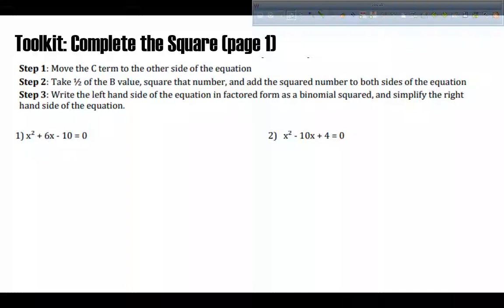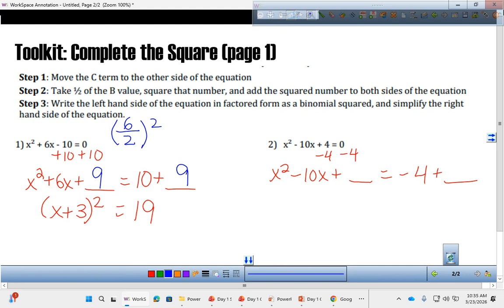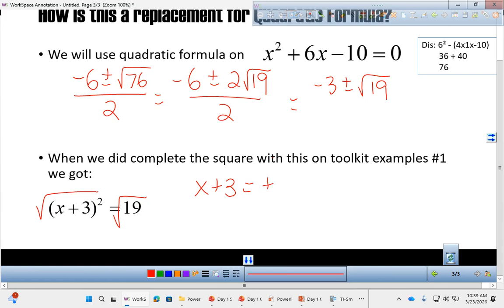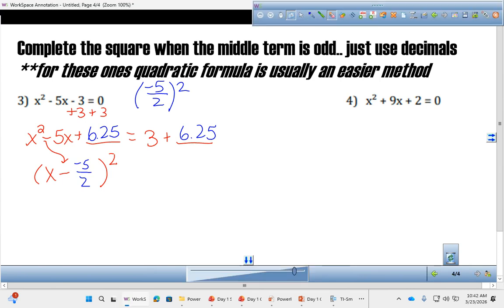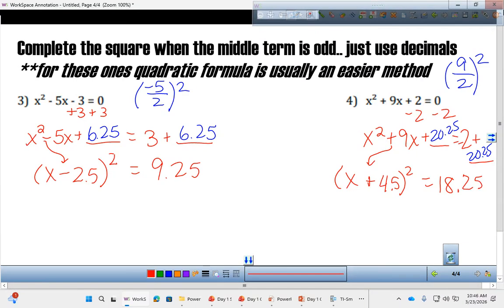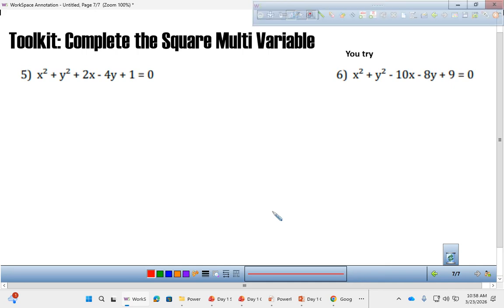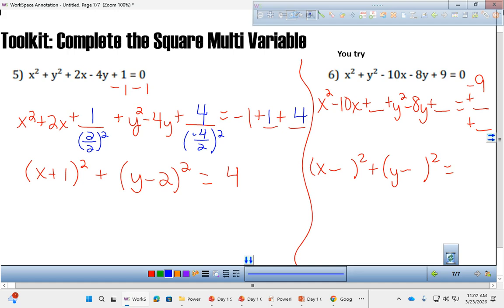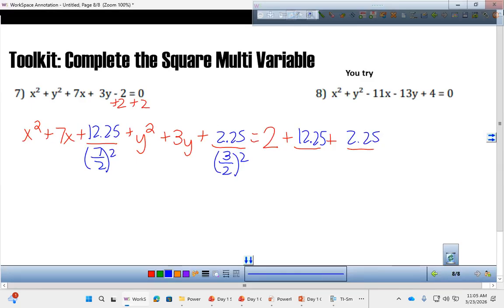Pre Calc: Conics Complete the square